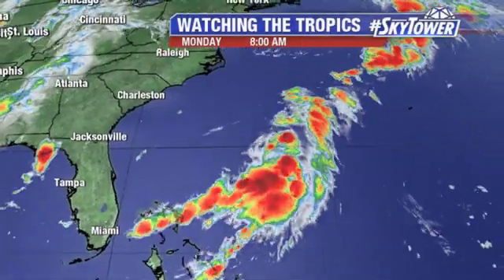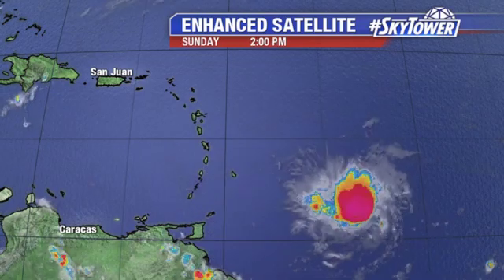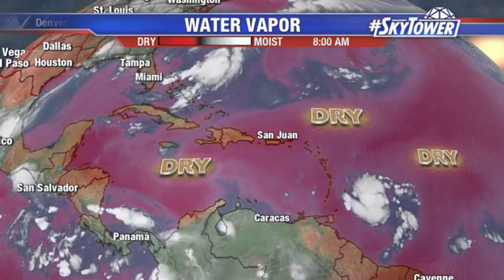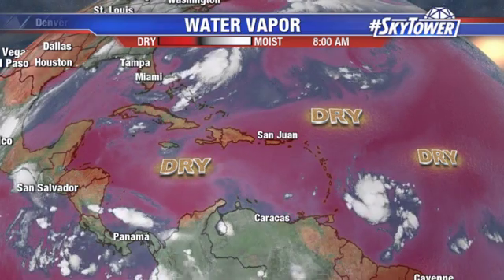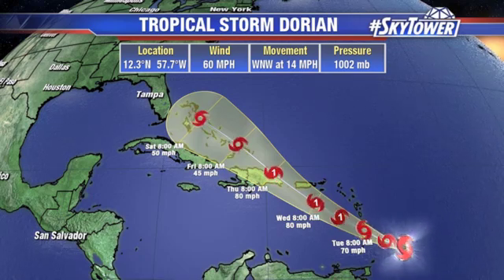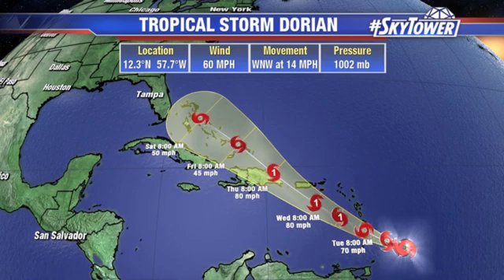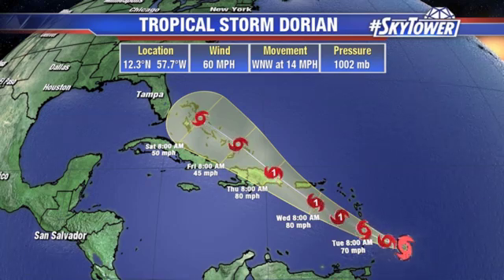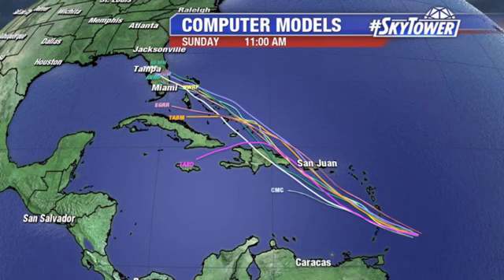Tropical weather forecast & Dorian update: August 26, 2019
Meteorologist Jim Weber says Tropical Storm Dorian is expected to become a hurricane as it moves through the Caribbean. After that, models differ on how organized the storm will be.